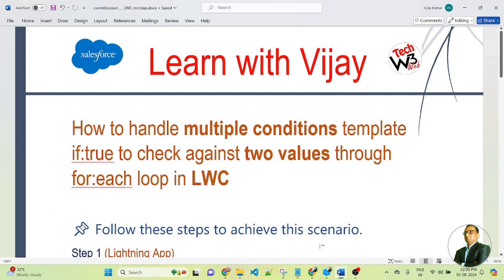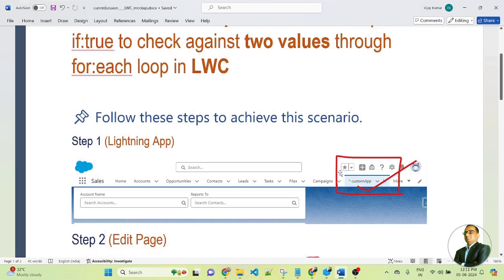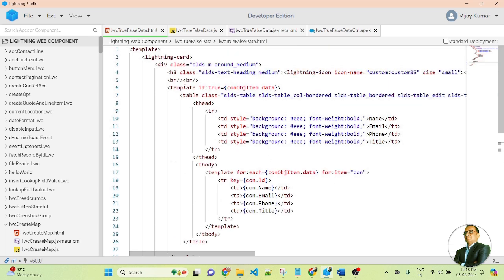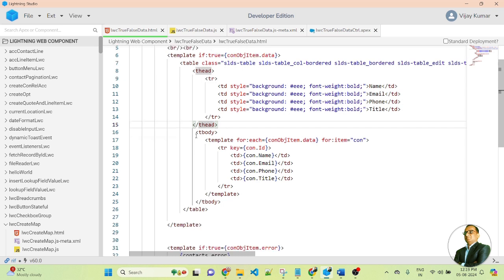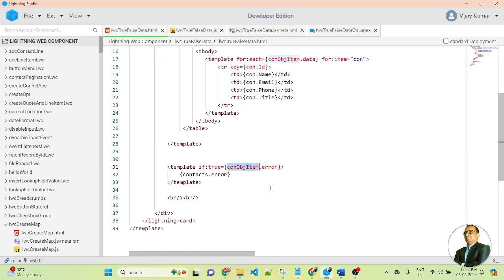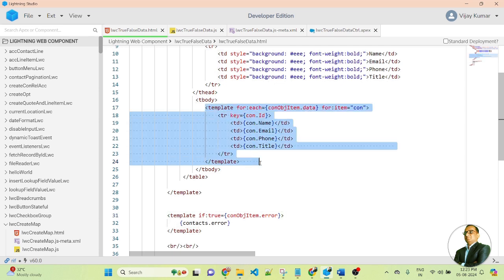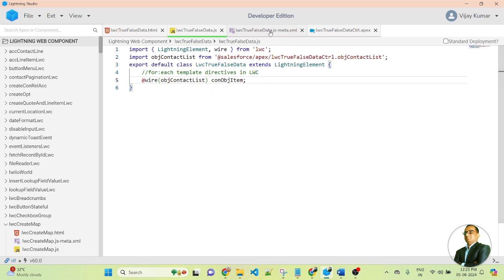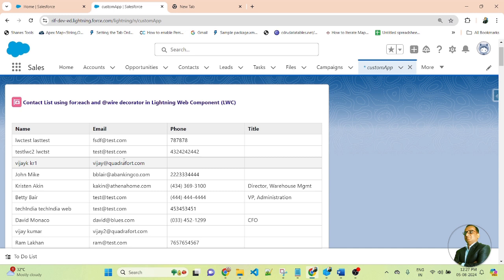82 - How to handle multiple conditions template if:true to check against two values in LWC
**Related Topics **

lwc
template if:true conditional rendering lwc
lwc configuration
conditional rendering in lwc
lwc tutorial
trigger in salesforce
salesforce lwc
how to render multiple templates in lwc
what is conditional rendering in lwc
handle multiple conditions lwc
salesforce lwc developer
lwc multiple template rendering
template if:true in lwc
template if:true against two values in lwc
use multiple templates in lwc
multiple templates in lwc